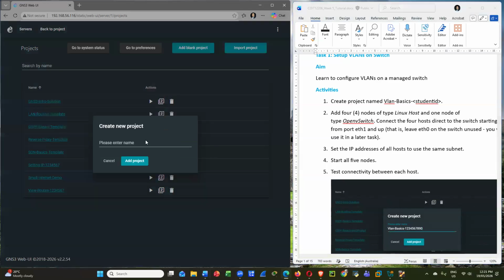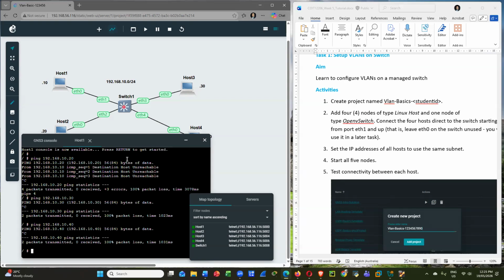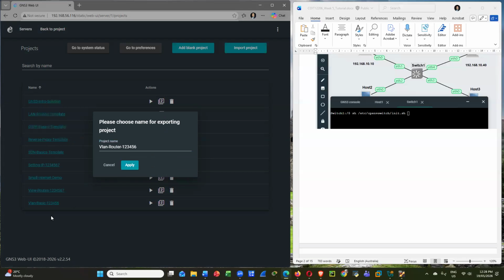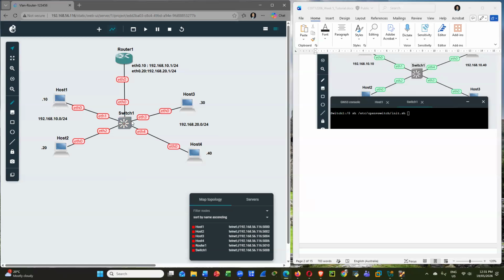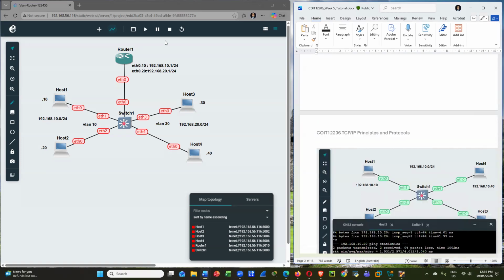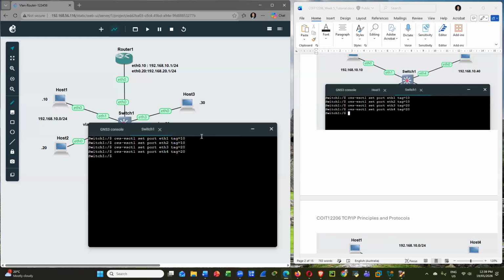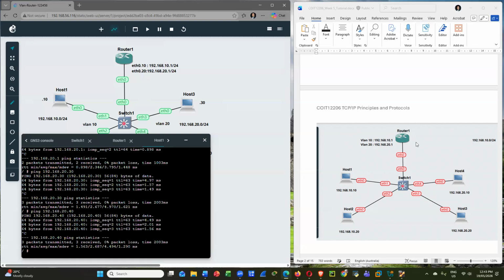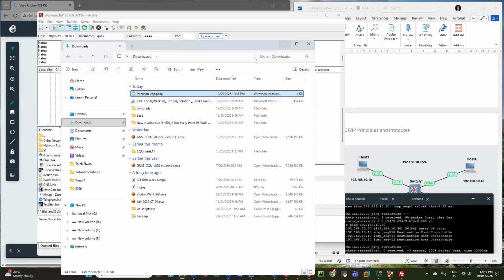COIT12206 20261 Tutorial Week 5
CQU